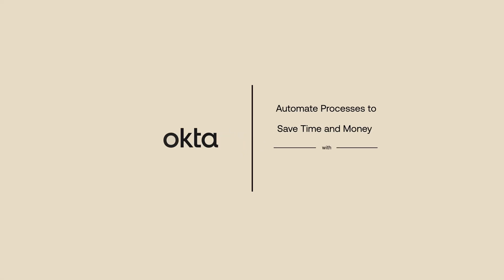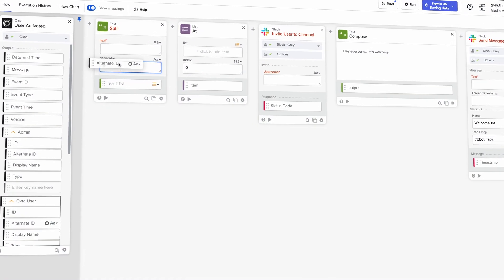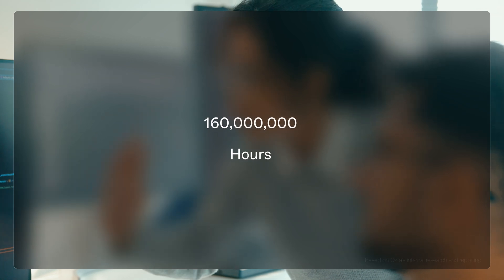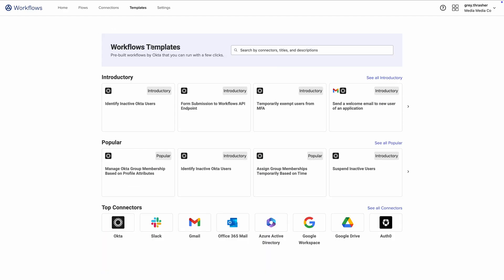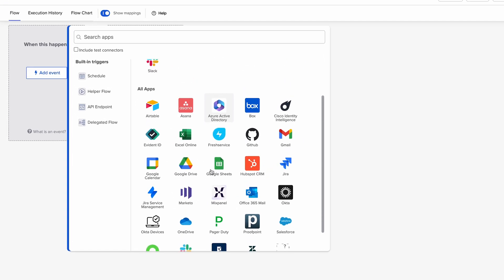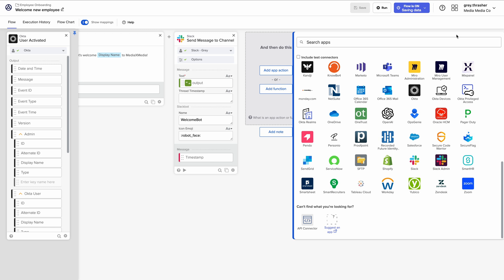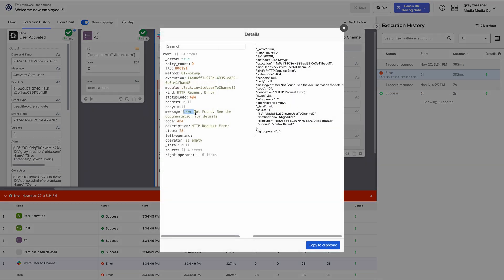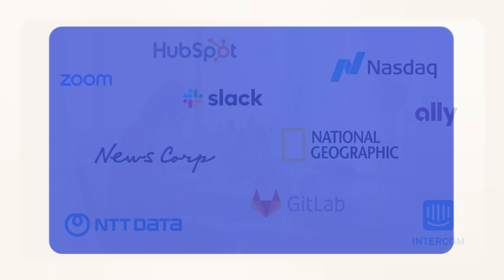Short Overview of Okta Workflows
Learn how Okta Workflows can help your organization save time and boost productivity. This video provides a short tour of the product features and capabilities, making it a great place to start for new Okta Workflow builders.